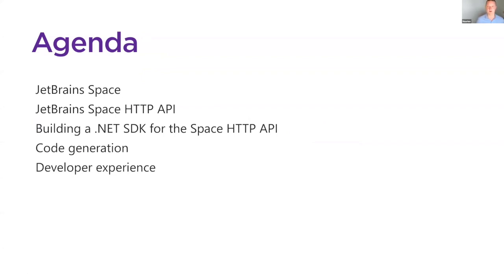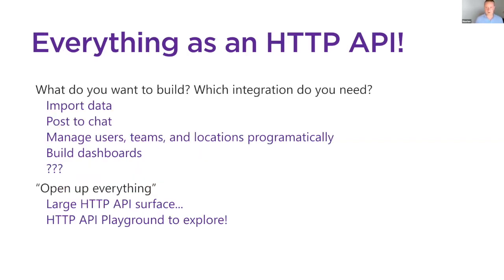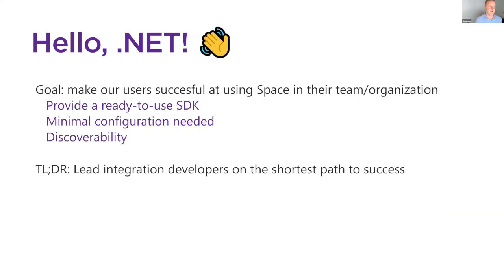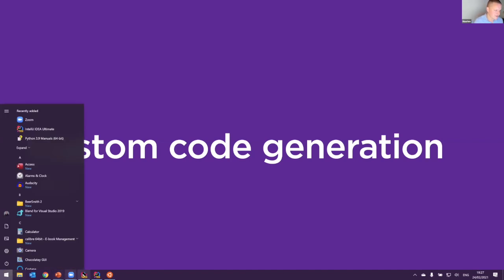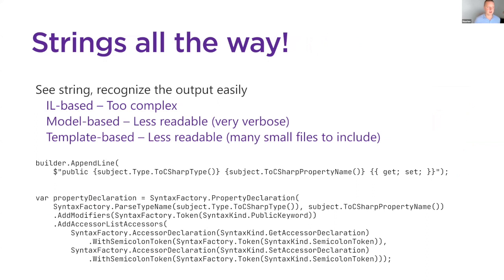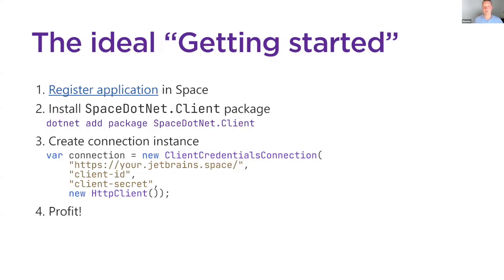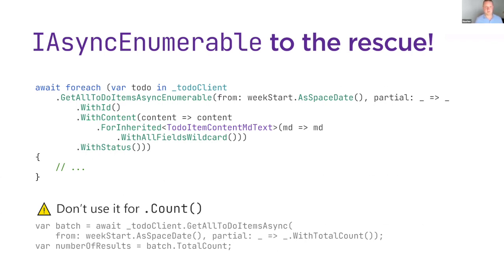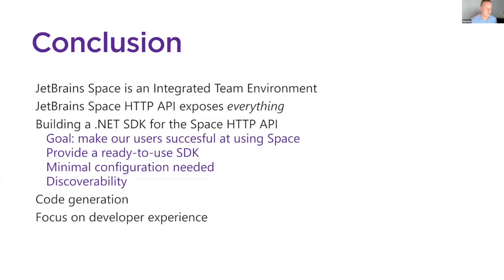.NET to the Core - Building a Friendly .NET SDK to Connect to Space with Maarten Balliauw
About the session:
Space is a team tool that integrates chats, meetings, git hosting, automation, and much more. It has a HTTP API that lets you integrate third party apps and workflows. That API is huge, though!

In this session, we'll focus on just the API. You will see how we built the .NET SDK for Space, and how we make that massive API more digestible. You will see how we used code generation, and various C# language features, to incrementally make the API feel like a real .NET SDK.

About Maarten:
Maarten Balliauw loves building web and cloud apps. His main interests are in .NET web technologies, C#, Microsoft Azure and application performance. He is Developer Advocate at JetBrains, and formerly founded MyGet. He’s an ASP Insider and former Microsoft MVP. Maarten is a frequent speaker at various national and international events and organizes Azure User Group events in Belgium. In his free time, he brews his own beer.